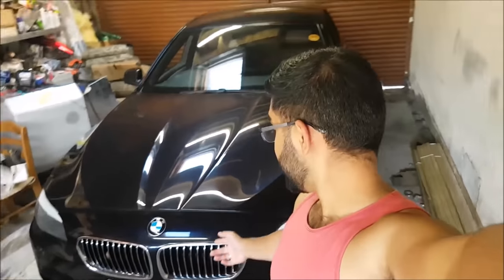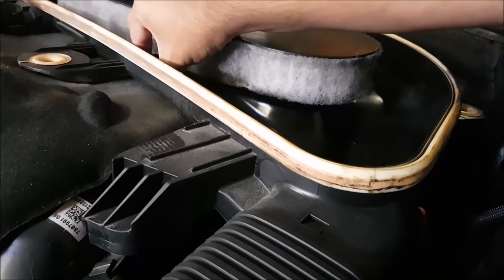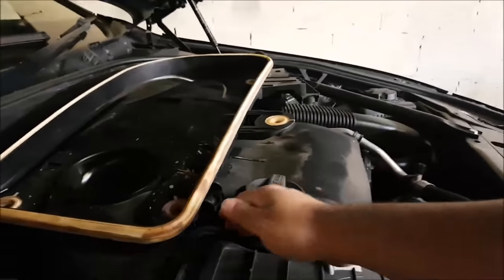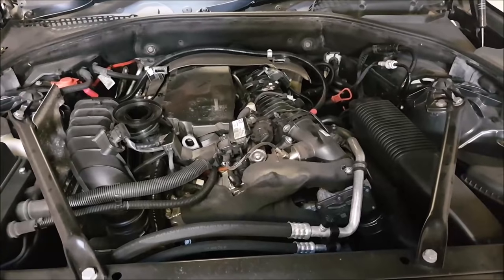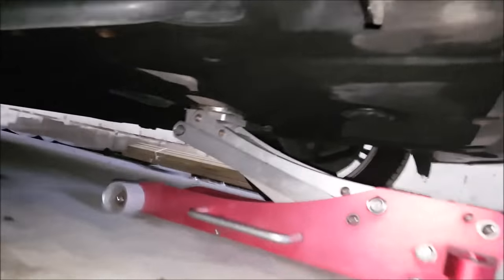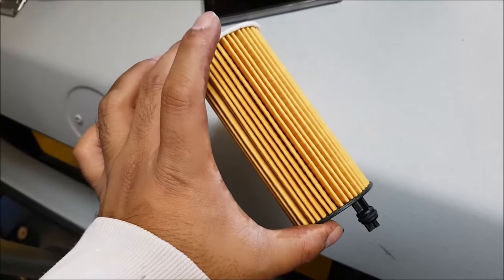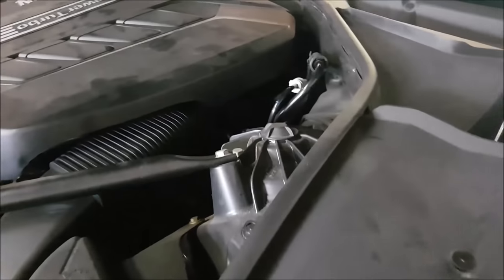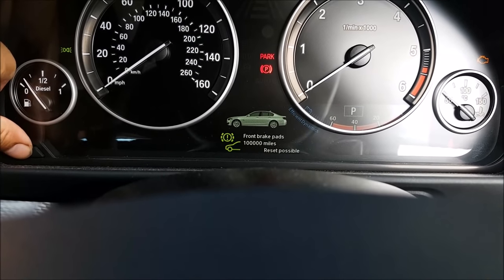BMW F10 520D Engine Oil Change | Complete How To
So everyone I have recently done an oil change on this BMW 520D.

Not to bad of a job to try yourself so I hope this How To DIY gives you the courage to DIY it.